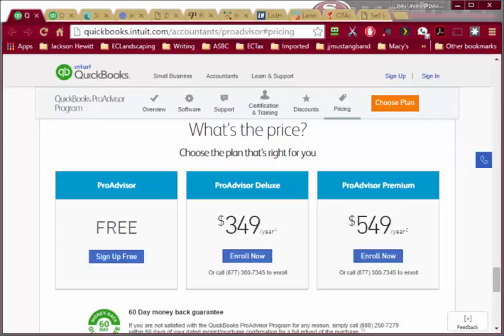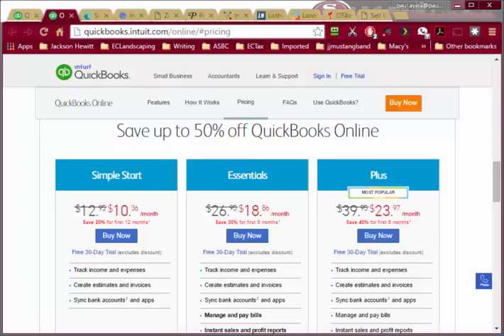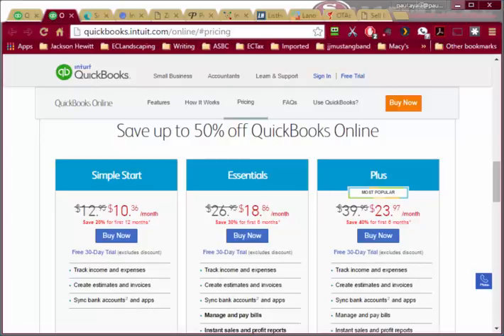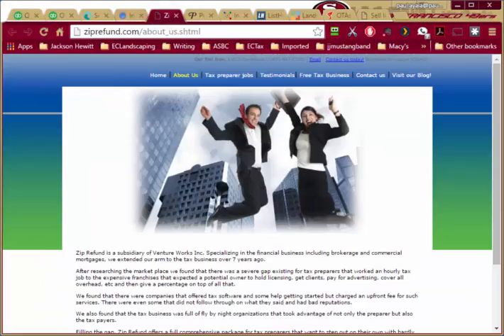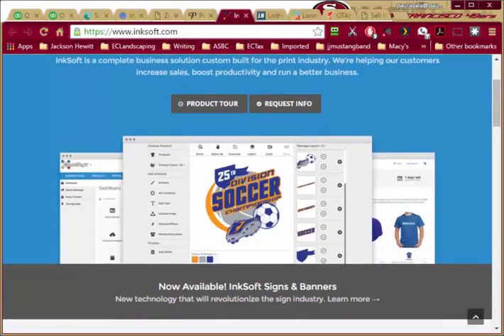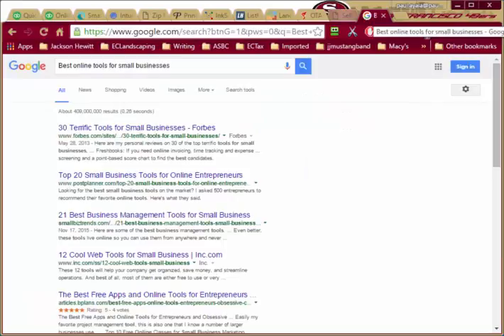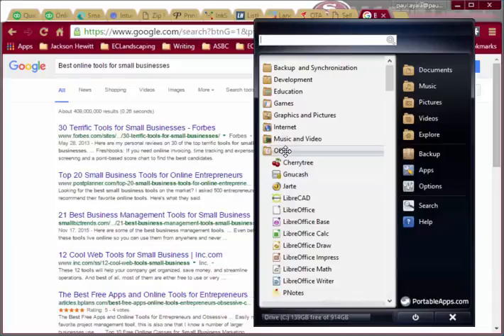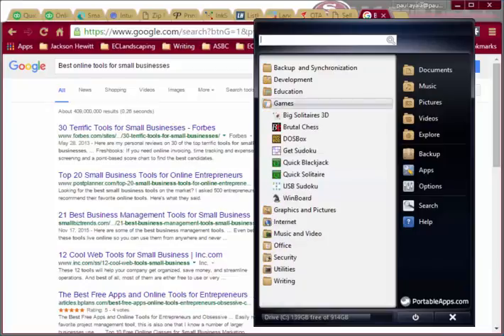MTS Tip - Cloud and Portable Software Alternatives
Video message for the Mike Tech Show.  As an IT consultant, you and your clients can benefit greatly if you take a little time to research the possibility of utilizing vertical cloud based platforms as alternatives to their expensive desktop/local network software applications.  As an additional tip, you might also be able to recommend some portable software tools as alternatives to costly and/or bloated desktop software as well.